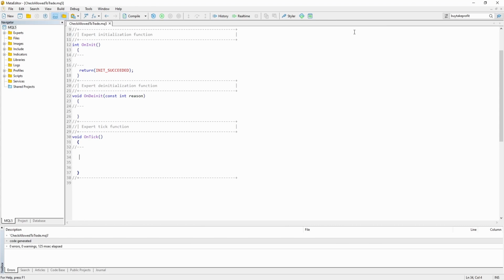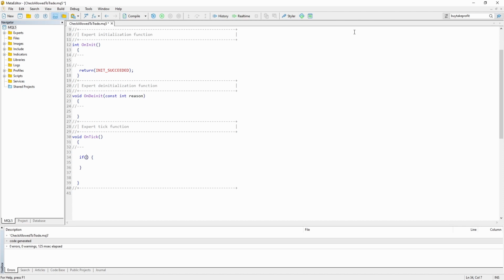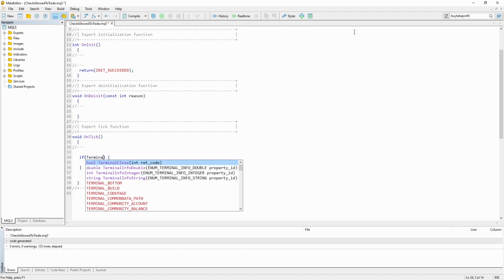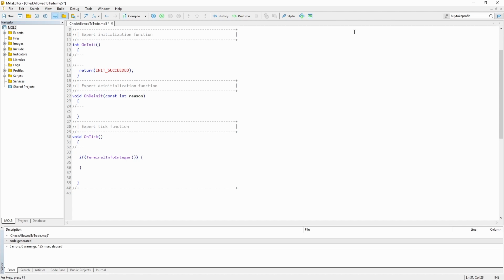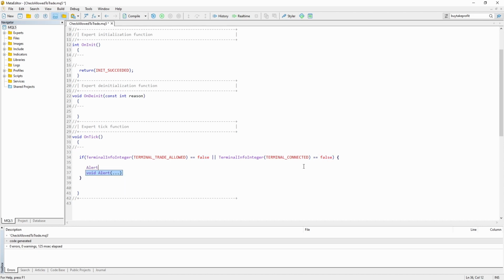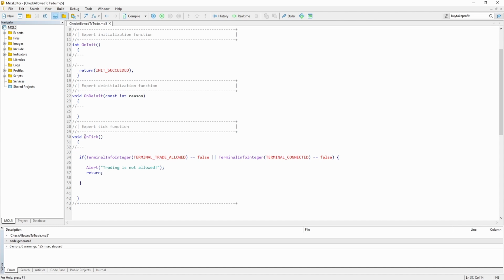MQL5 - How to Check if Trading is Allowed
In this video I'll show you how to check in your Expert Advisors in MQL5 if trading is allowed and if the terminal is connected.

About:
AutoTradingPlanet YouTube channel covers everything related to automated trading. From MQL4 & MQL5 programming to optimizing automated trading strategies to tutorials about popular platforms like MetaTrader or TradingView.

Legal:
This channel does not provide any form of investment advice. AutoTradingPlanet also does not encourage anyone to invest. Everything published by AutoTradingPlanet is purely educational content. Each trader/investor/programmer is responsible for his/her own actions. We do not take any responsibility for possible losses.